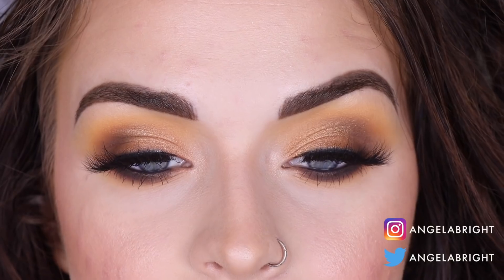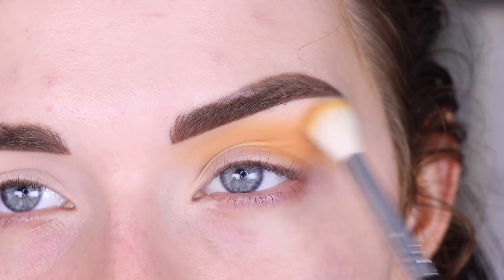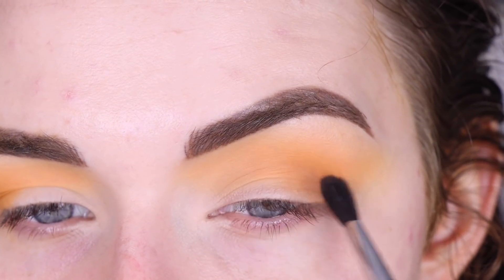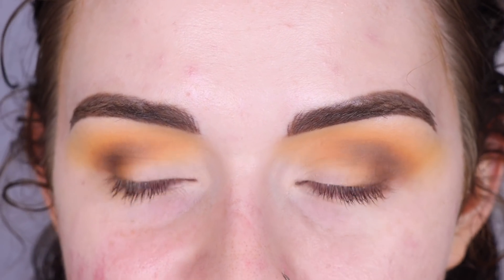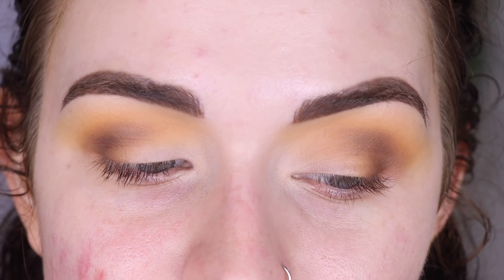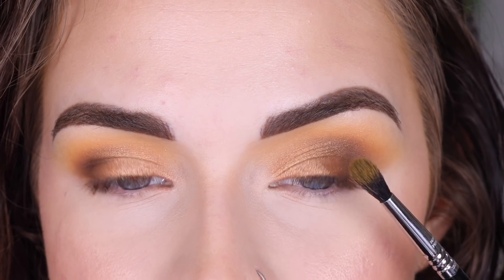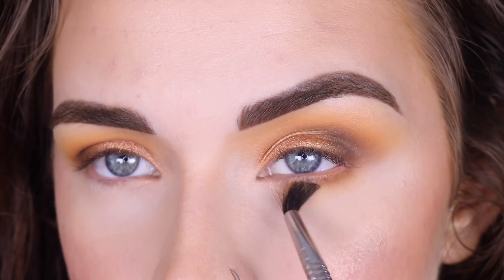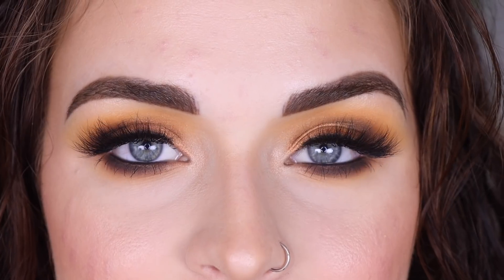Dominique Cosmetics Latte 2 Palette | Yellow + Brown Eyeshadow Tutorial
Dominique Cosmetics Latte 2 Eyeshadow Palette | Eye Makeup Tutorial

PRODUCTS USED

HELPFUL VIDEOS

DISCOUNTS

FAQ

Filming lights